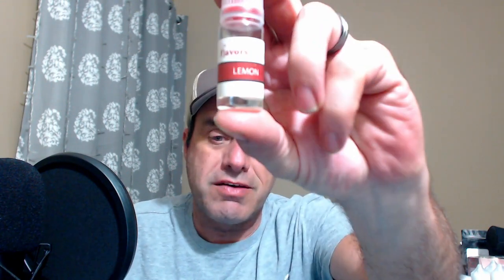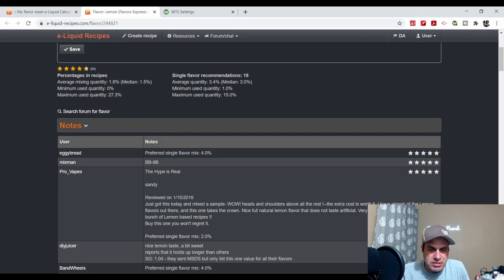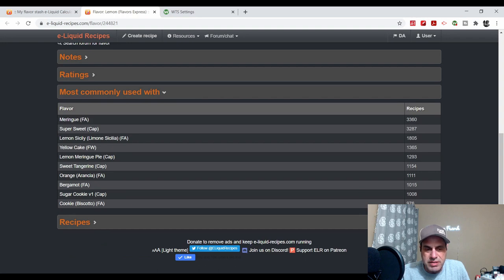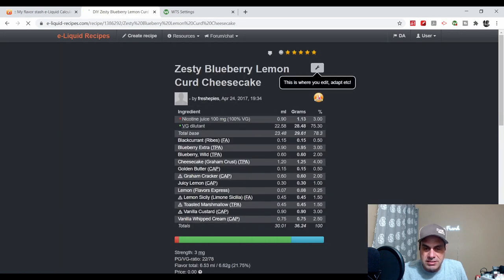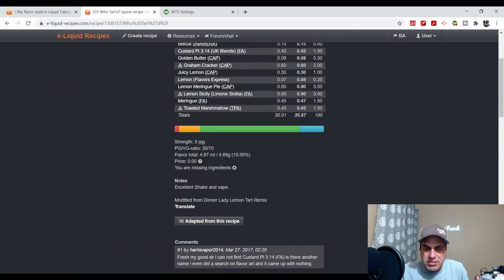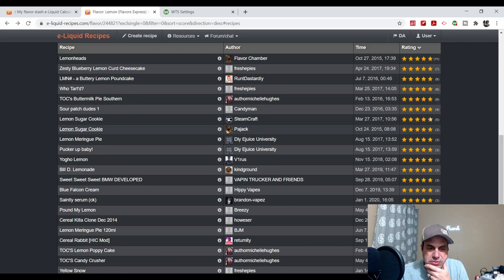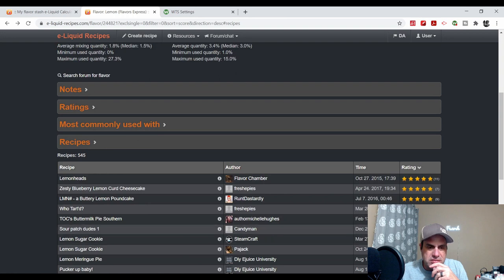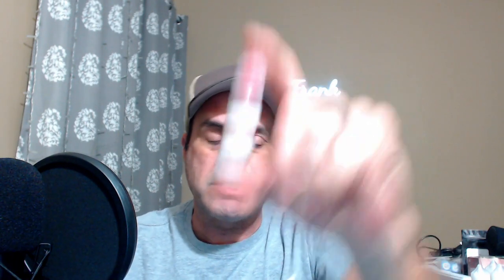FLAVOR OF THE DAY WEEK 1 FLAVORS EXPRESS LEMON!